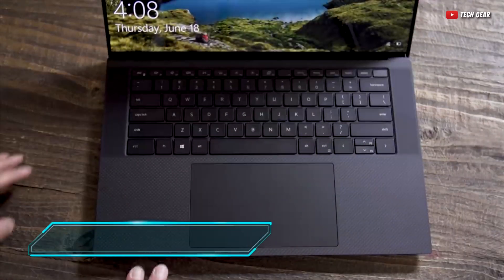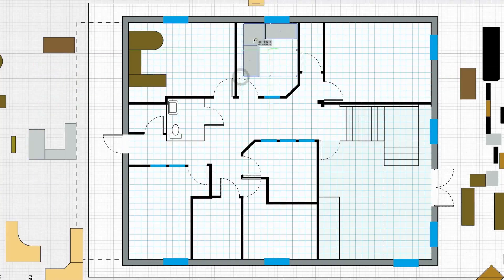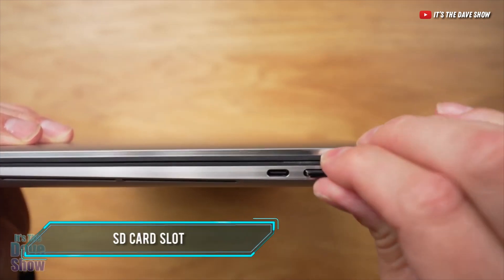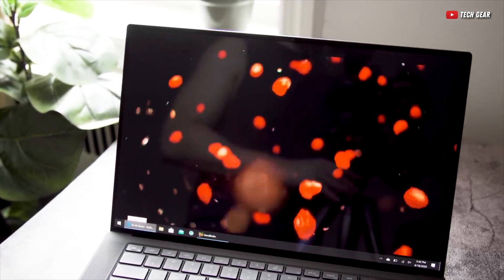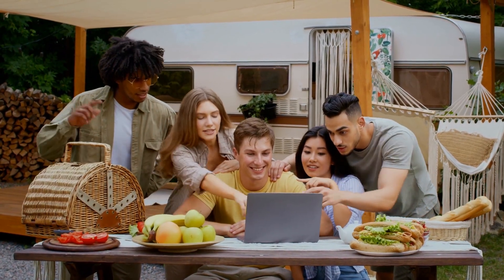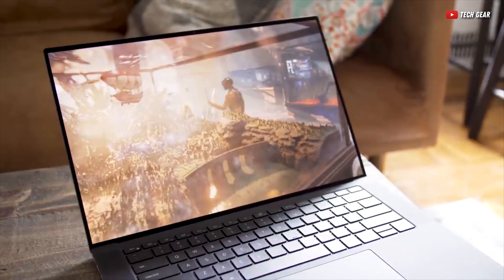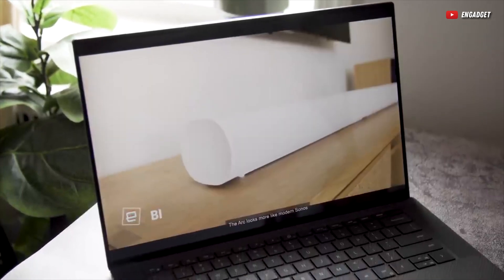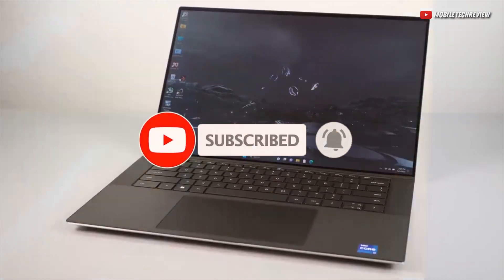The Only Laptop You Need for AutoCAD: Dell XPS 9530 Review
Are you studying architecture, an engineer or just looking for a good laptop for your AutoCAD program? Then this Dell XPS 9530 review video is perfect for you!